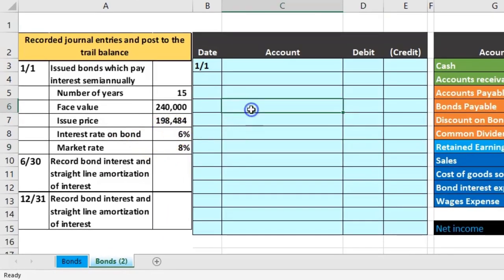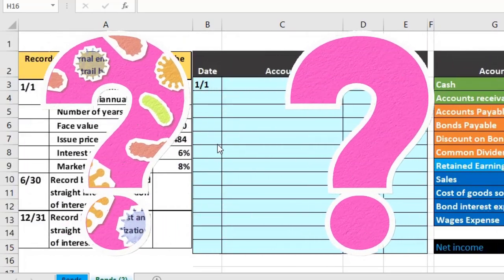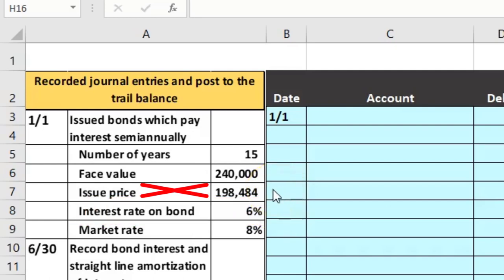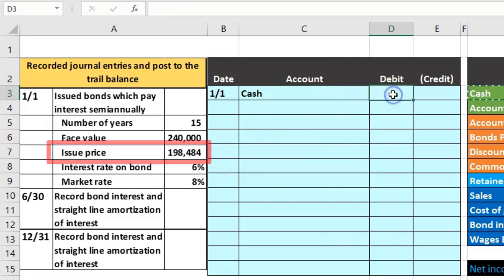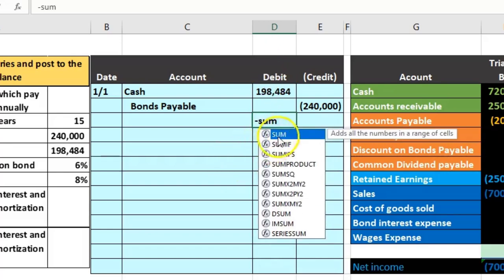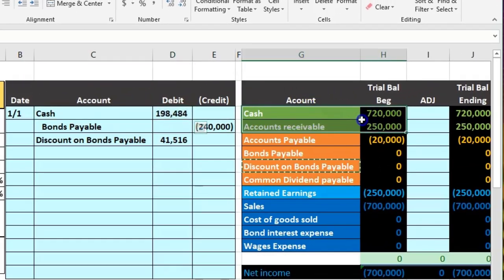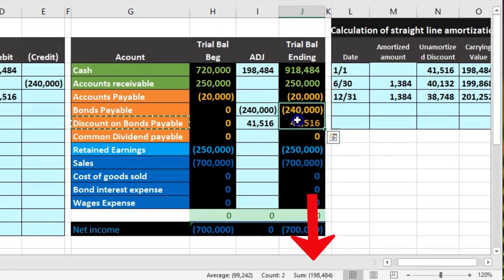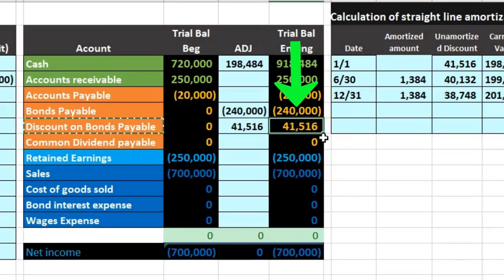Bond Issued at Discount Excel Practice Worksheet 30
Bond Issued at Discount Excel Practice Worksheet